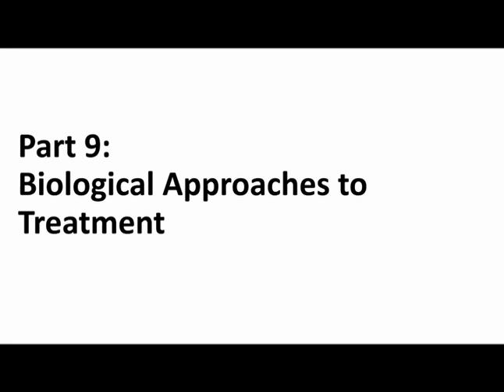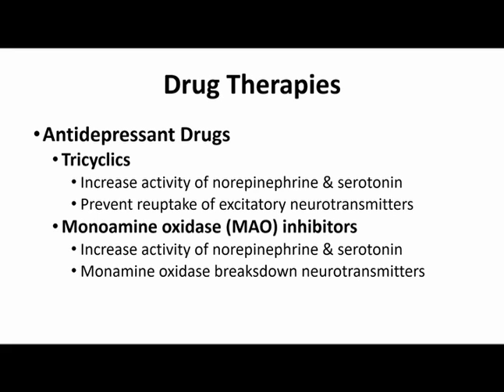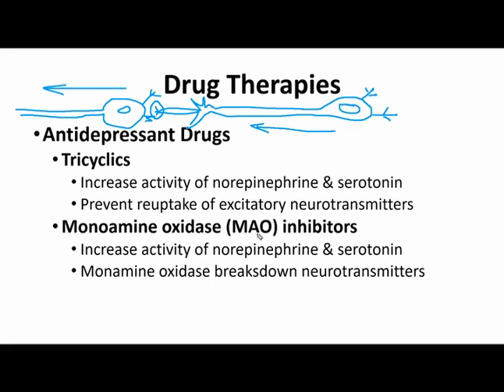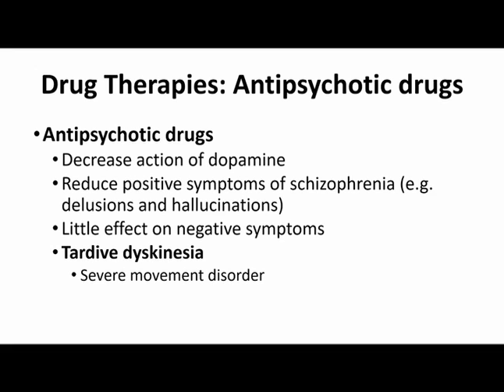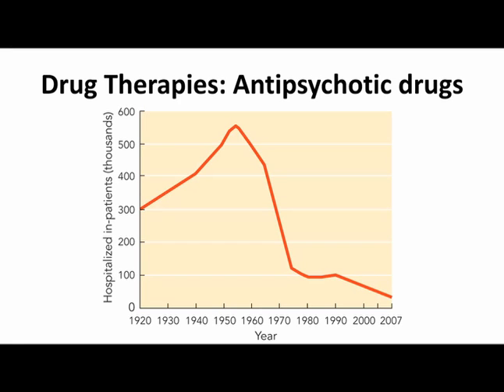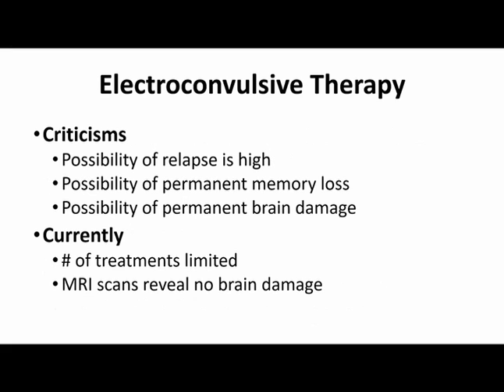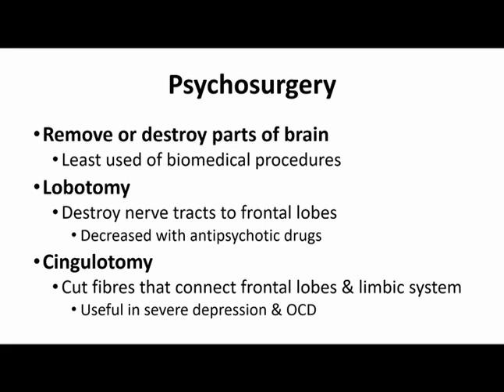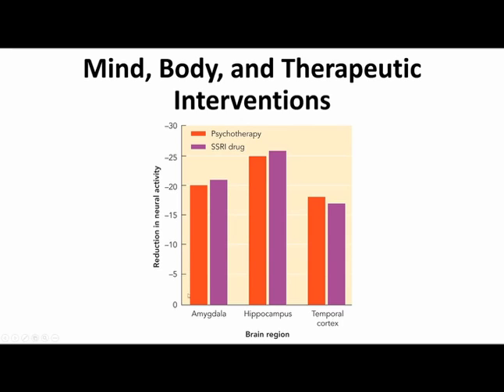Chapter 17 - Part 9